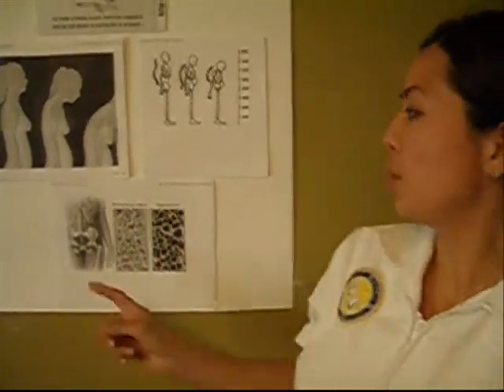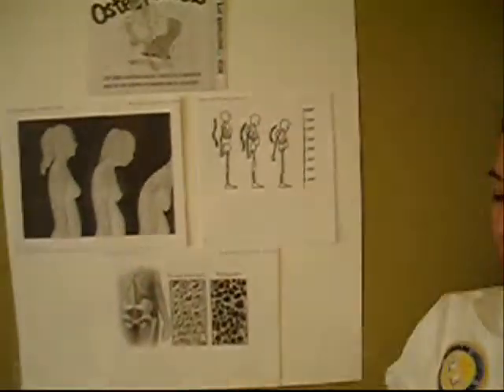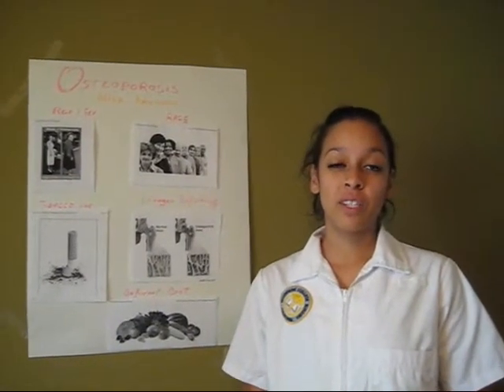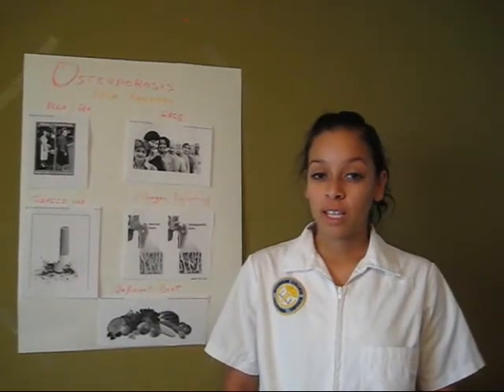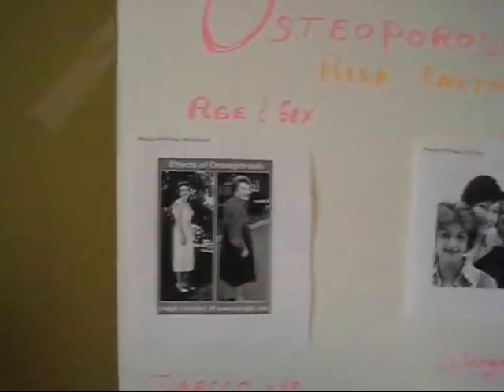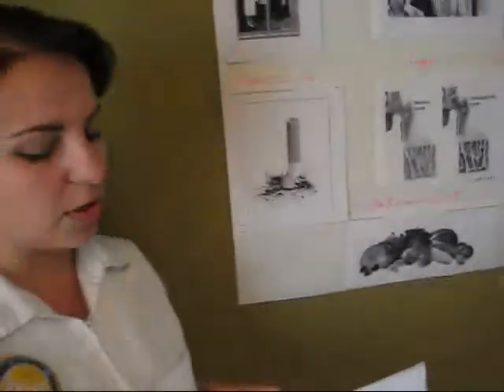moorpark college nursing video osteoporosis